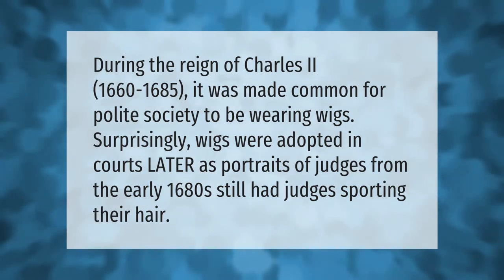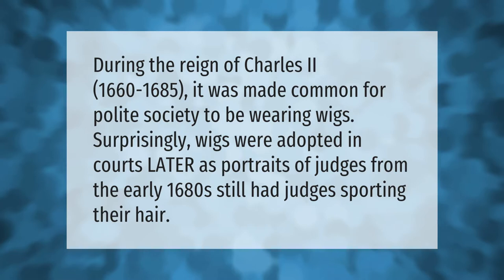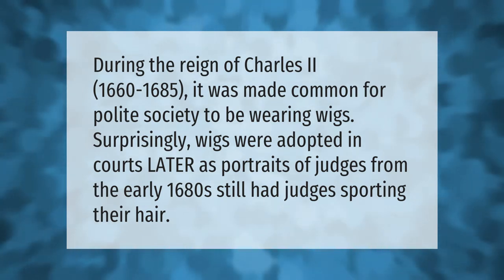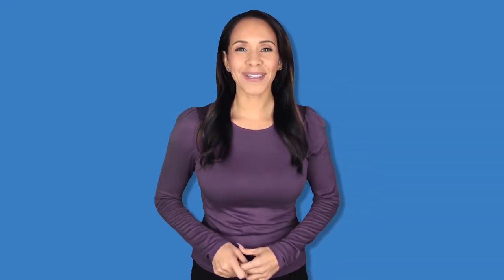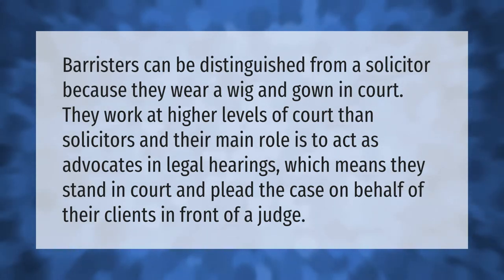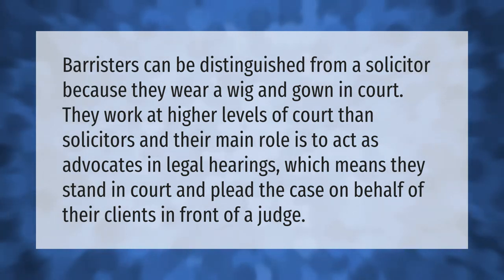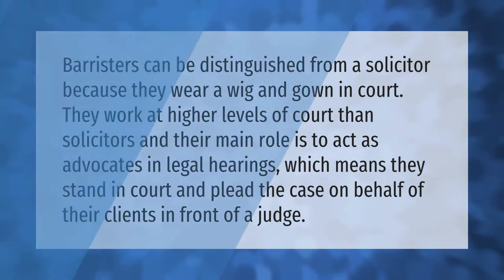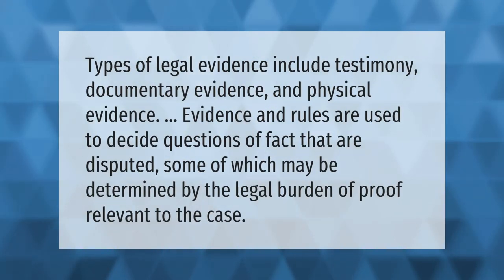Why do lawyers wear wigs?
00:00 - Why do lawyers wear wigs?
00:37 - Is a barrister higher than a solicitor?
01:06 - What is one kind of evidence called?
01:33 - What is a judges hammer called?

Laura S. Harris (2021, June 10.) Why do lawyers wear wigs?
    AskAbout.video/articles/Why-do-lawyers-wear-wigs-252436